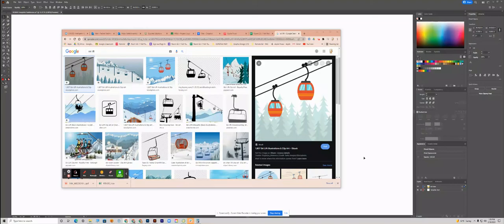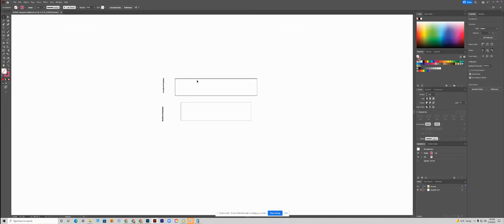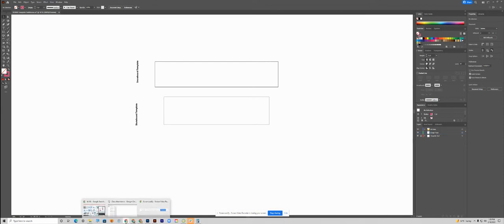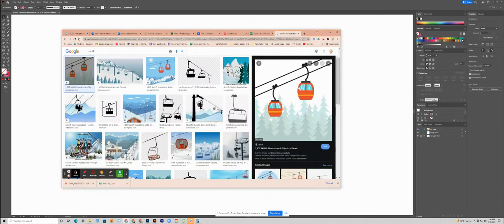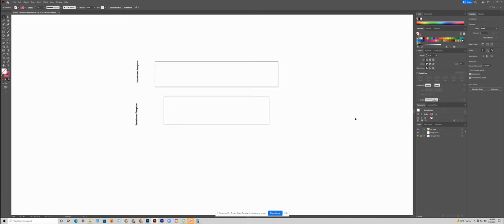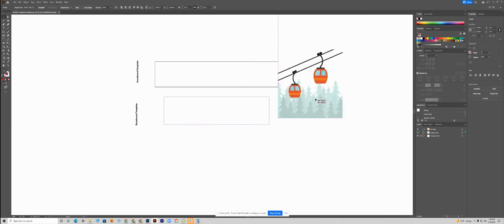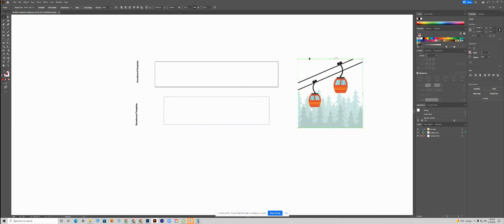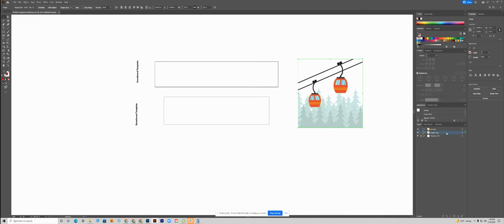Demo: Creating a Template Layer for Tracing